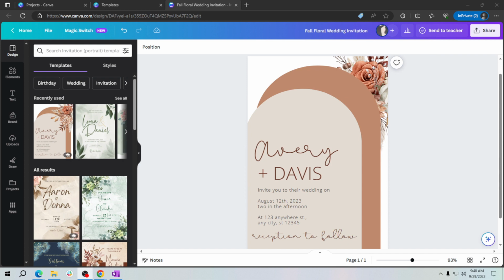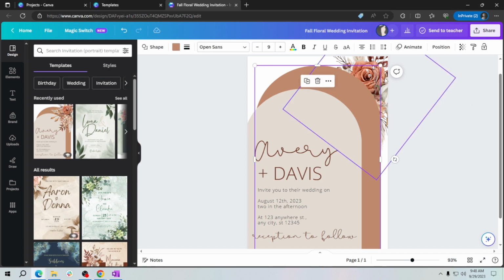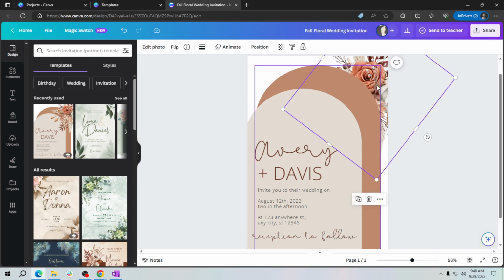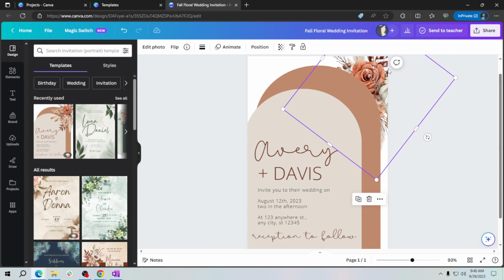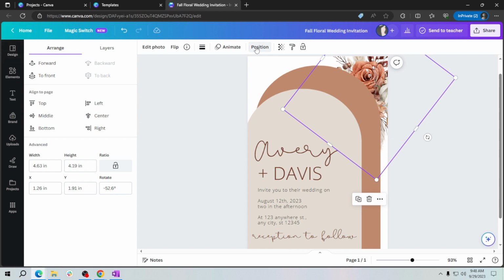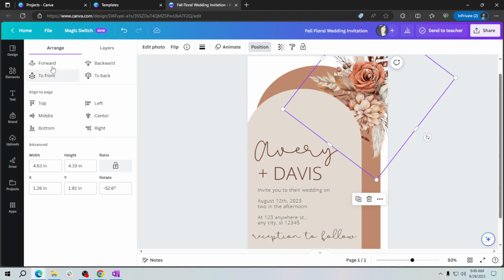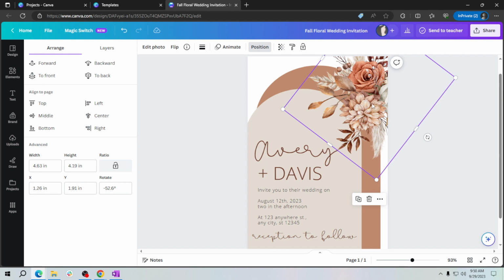How to Change Image Layer Position in Canva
In this video, I'll show you How to Change Image Layer Position in Canva.

In this video, I will show you how to adjust the layer position of images in Canva, allowing you to arrange your design elements with ease and precision. Watch as I demonstrate the simple steps to change the layer order and enhance your design projects. Elevate your Canva skills today!